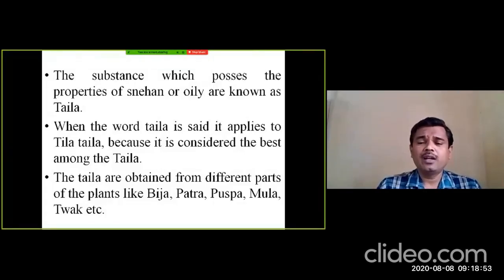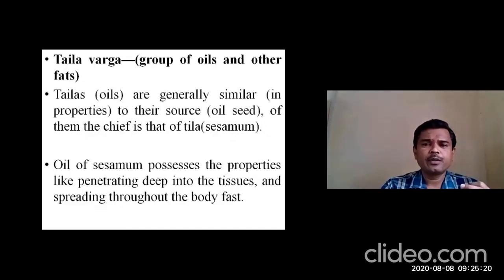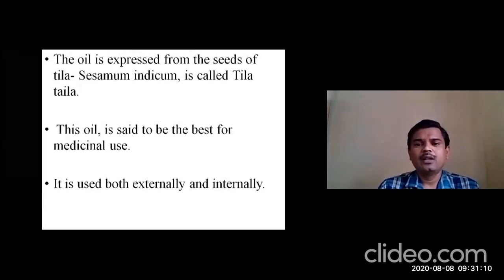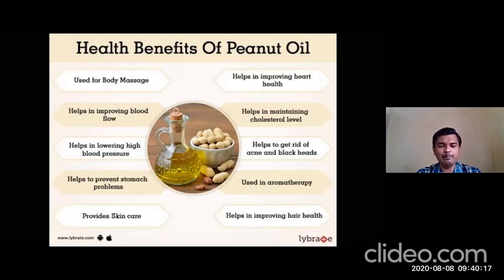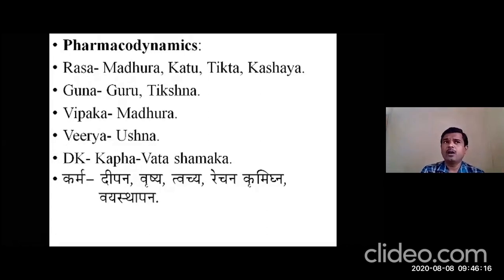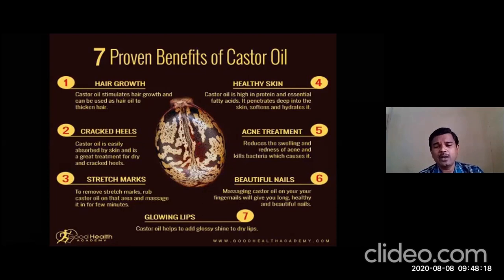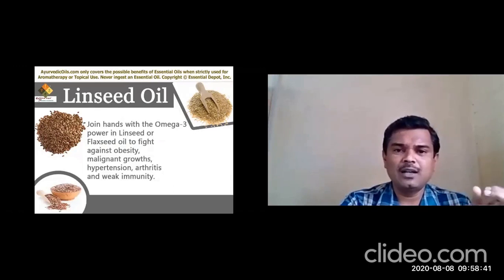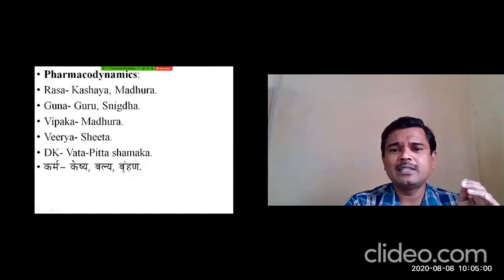TAILVARGA (तैलवर्ग)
by DR.KUMAR C
DGM AYURVEDIC COLLAGE ,HOSPITAL AND REASERCH CENTER

For notes and realated pdf ppts go to our

VAIBHAV MANE
DGM AYURVEDIC MEDICAL COLLAGEAND HOSPITAL,REASERCH CENTER GADAG